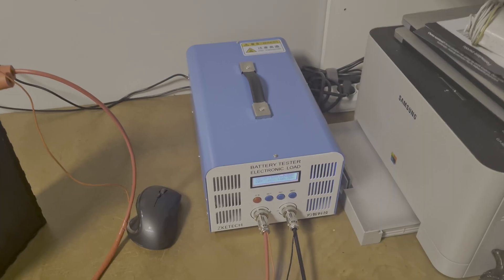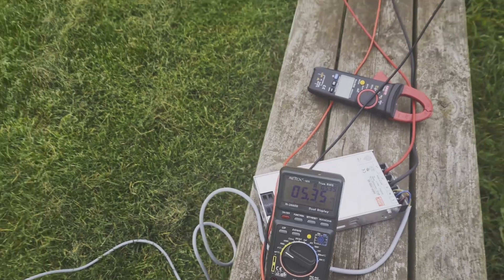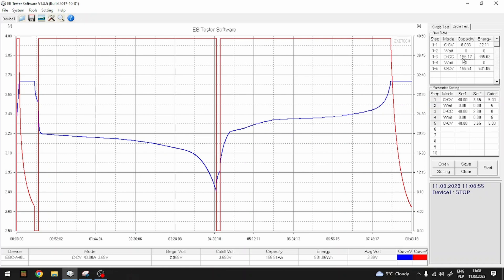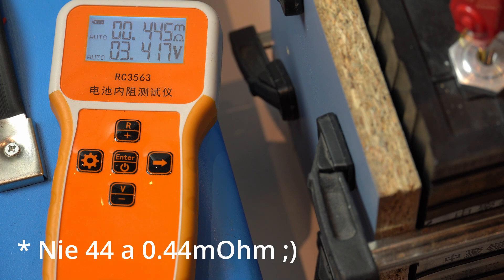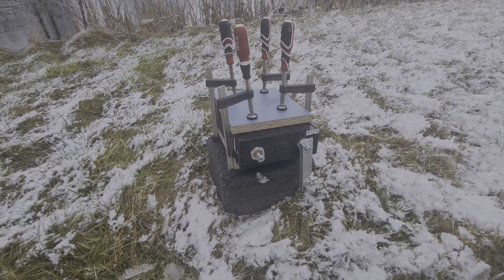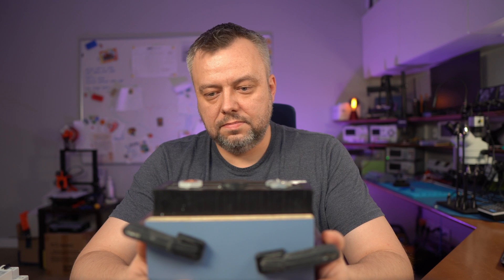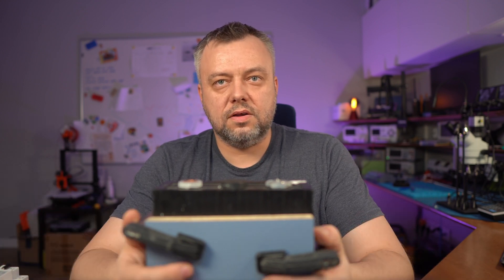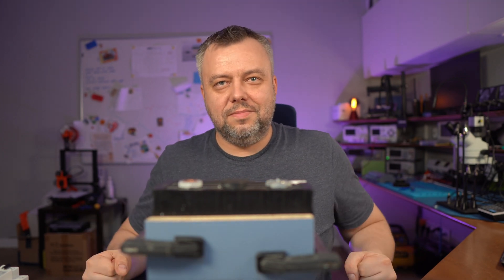66 - LiFePO4 - czy zwarcie wywoła pożar ogniwa?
Próba zwarciowa ogniwa LiFePO4.

Większość linków umieszczanych pod moimi filmami to linki afiliacyjne. Kupując przedmiot za pomocą takiego linku wspierasz ten kanał Dzięki! ;)